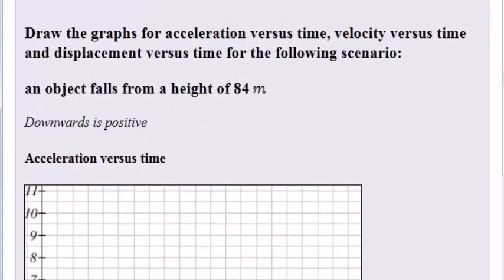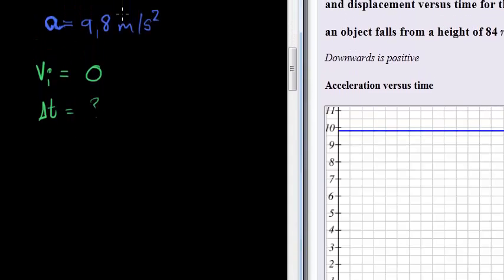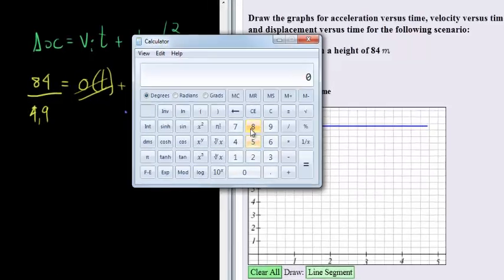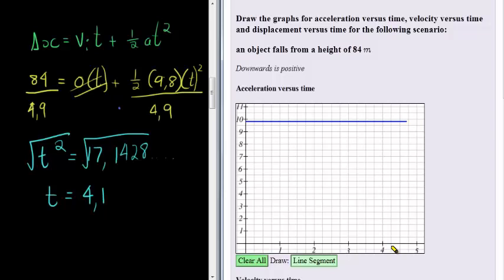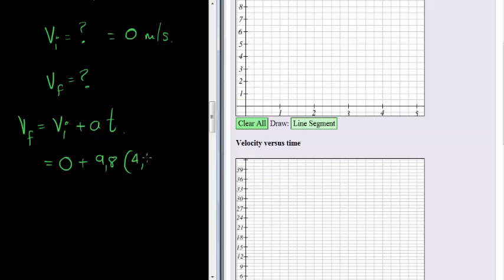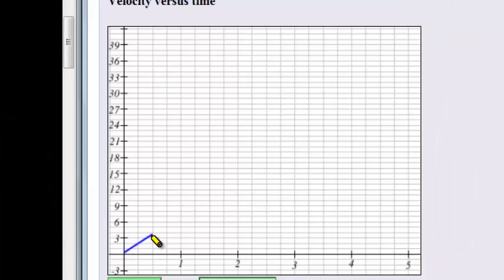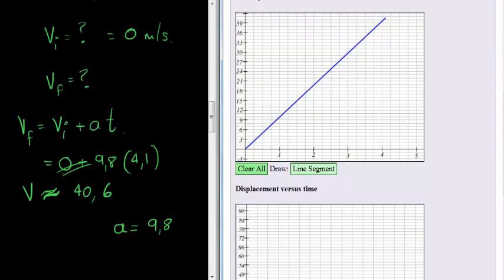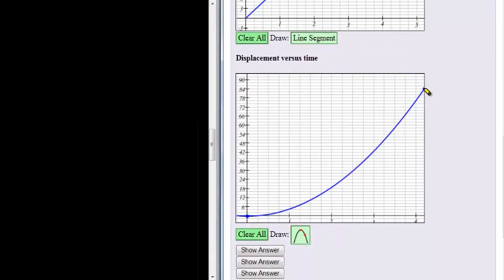Example of vertical Projection graph for Falling object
Example of acceleration, velocity and displacement graphs for a Falling object